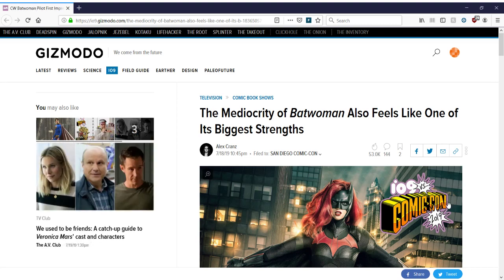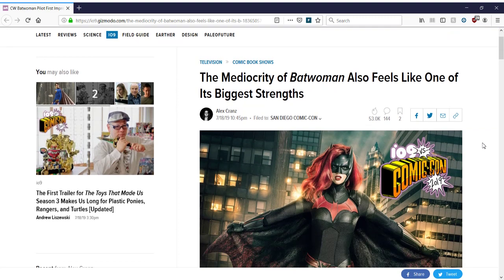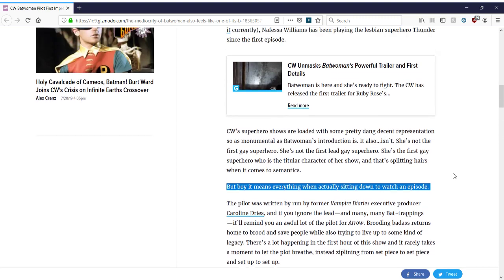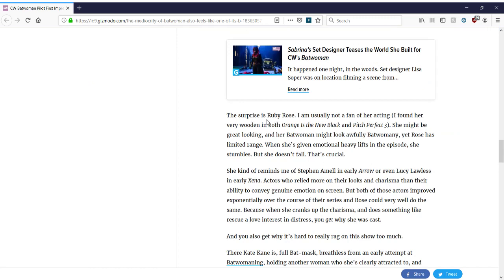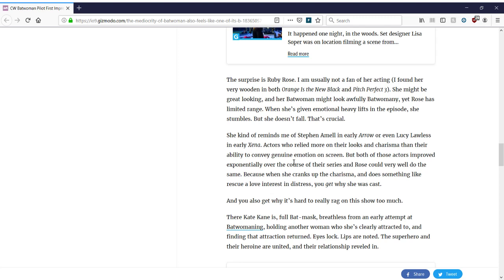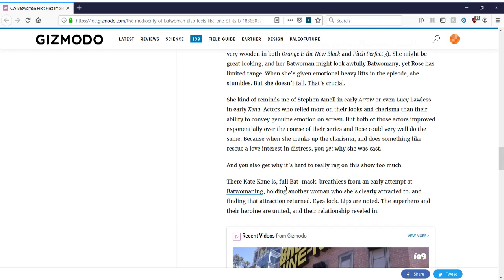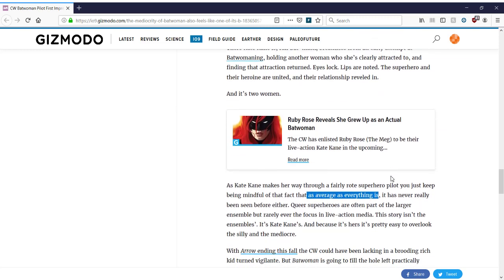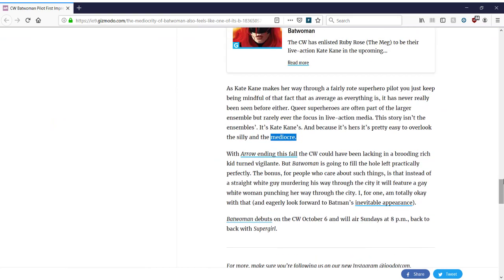Batwoman's mediocrity is its biggest strength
Alex Cranz of io9 Gizmodo finds Ruby Rose's mediocre acting as Batwoman to be irrelevant, because lesbians.

Cringey exposition? It's the male Luke Fox's (Camrus Johnson) lines!
Dougray Scott's, Kate's dad, isn’t obnoxious; it's the script!
Ruby Rose has limited acting range? That's a strength!

"As Kate Kane makes her way through a fairly rote superhero pilot you just keep being mindful of that fact that as average as everything is, it has never really been seen before either."

My corresponding blog post.

Here's some good Batman stories: Hush (animated):

Hush (paperback):

Audio-Technica AT2020 USB microphone
Mpow 059 Bluetooth Headphones
Twitch Prime, included with Amazon Prime